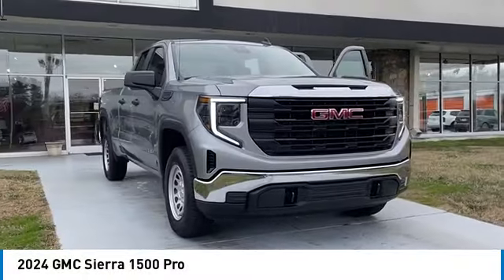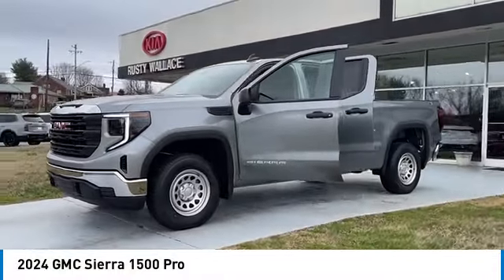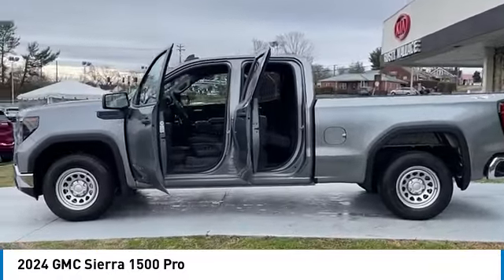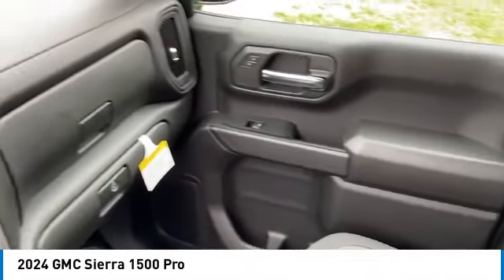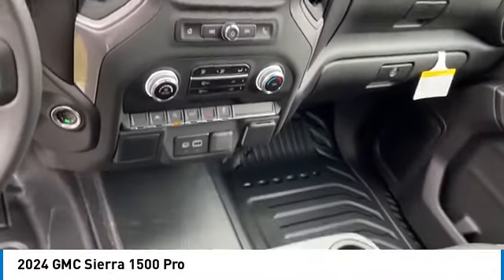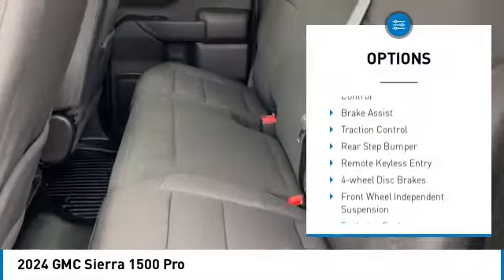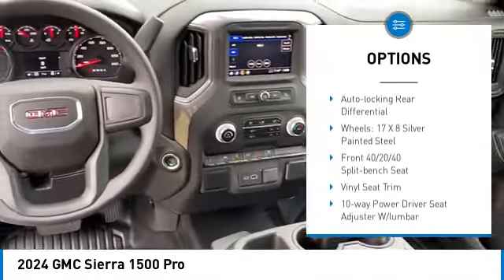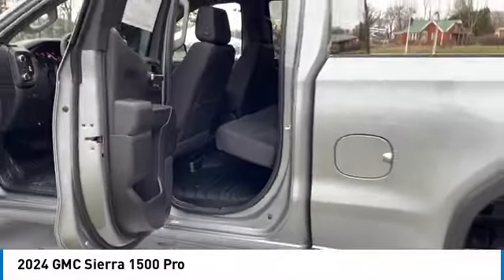2024 GMC Sierra 1500 New • Rusty Wallace Auto • Morristown, TN • 423-586-1441 12802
2024 GMC Sierra 1500 Pro

Pick up this Sterling Metallic 2024 GMC Sierra 1500, available today at Rusty Wallace GMC Kia. This could be the one you've been searching for.